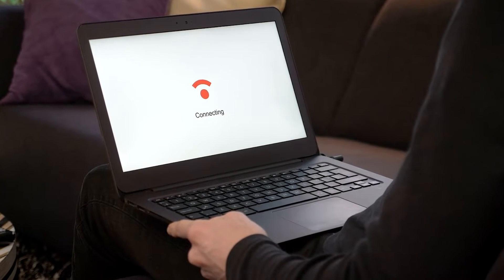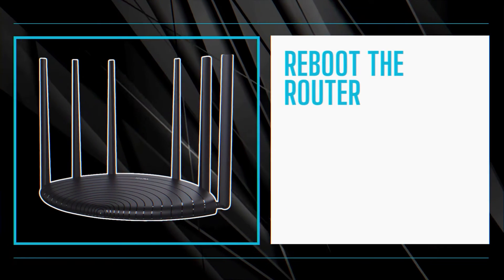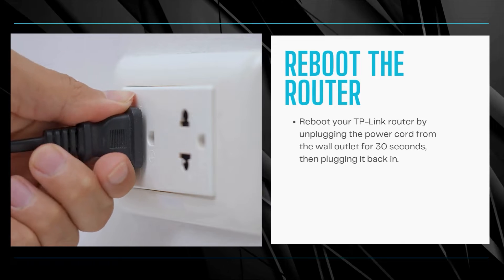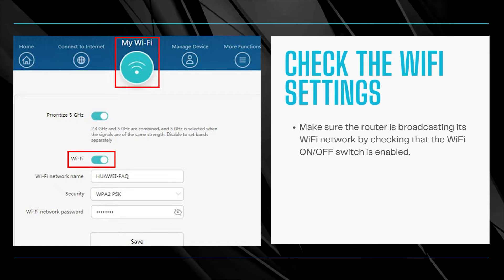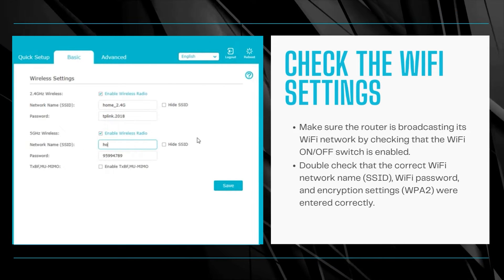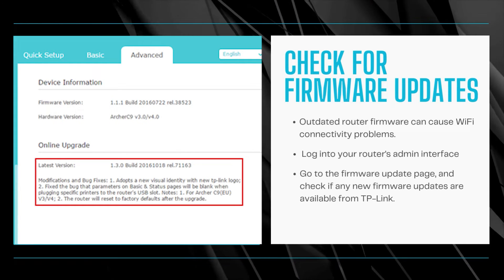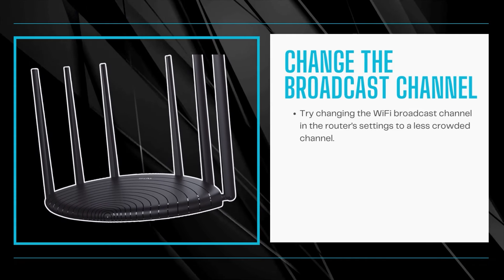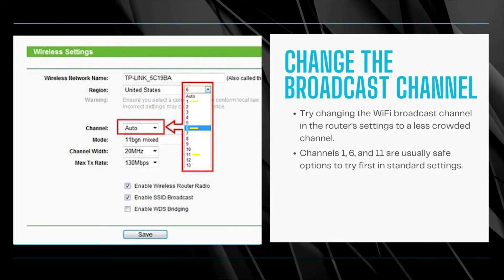How to Fix TP-Link Router WiFi Not Working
Struggling to connect your devices to your TP-Link router's WiFi network? Follow these steps to restore connectivity:

Reboot the Router: Unplug the router for 30 seconds and plug it back in to restart and resolve temporary software bugs.

Check WiFi Settings: Ensure the router's WiFi broadcast is enabled and verify the correct SSID, password, and encryption settings on all devices.

Check for Firmware Updates: Log into the router's admin interface to install any available firmware updates from TP-Link to address connectivity issues.

Change Broadcast Channel: Opt for a less congested WiFi channel to minimize interference from neighboring networks.

If problems persist, consider resetting the router to factory settings or contacting TP-Link support. Typically, these steps will optimize your TP-Link router's WiFi network.